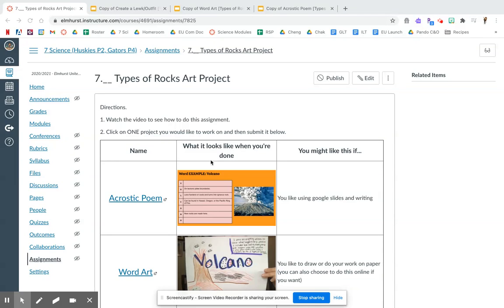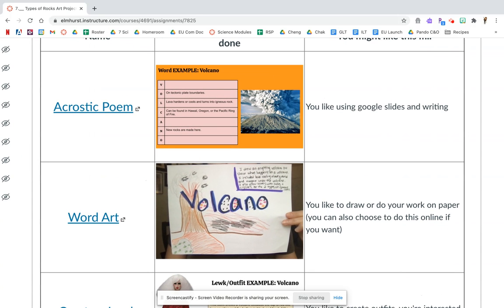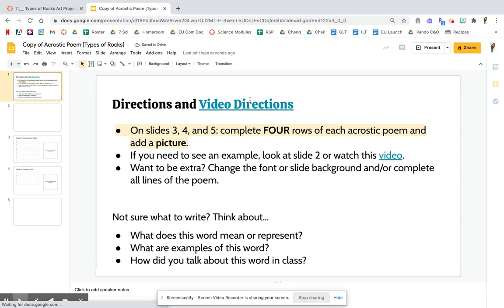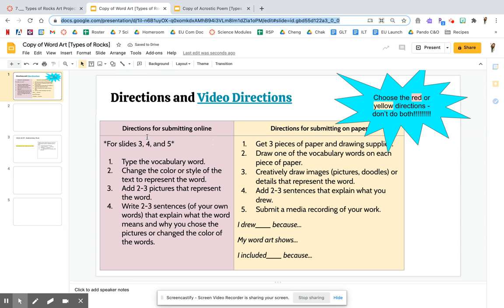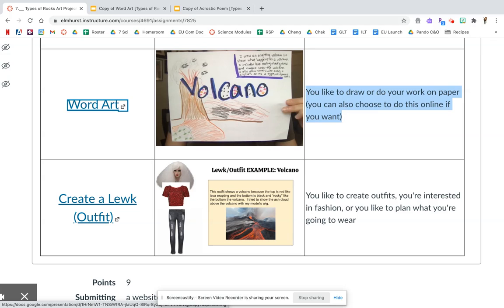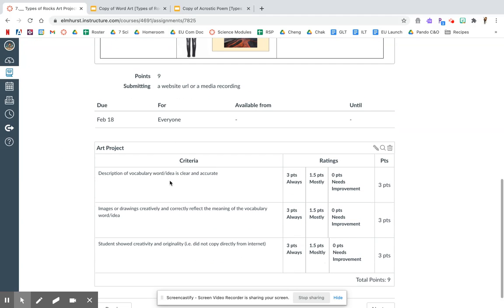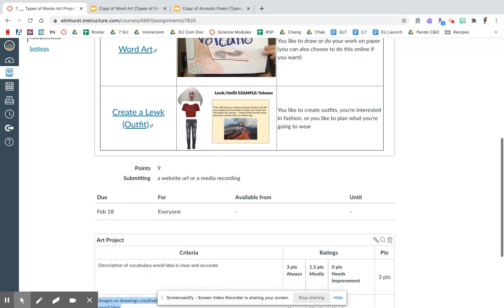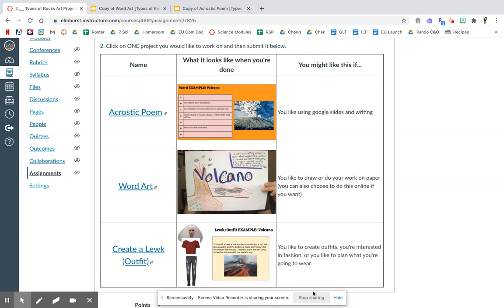Art Project Directions